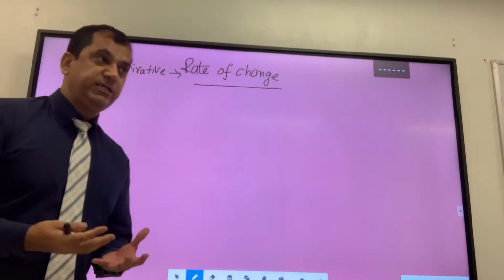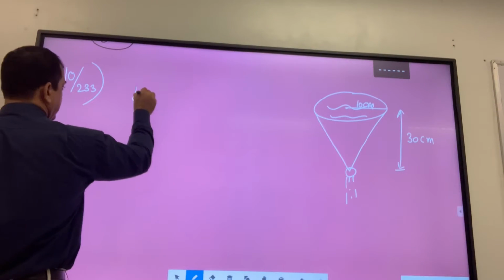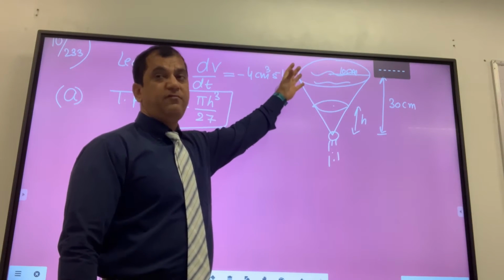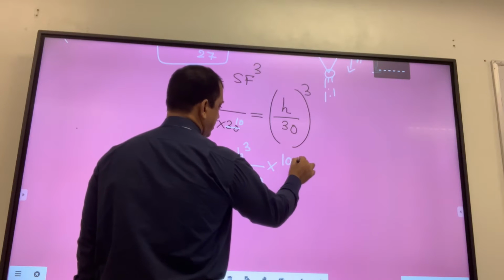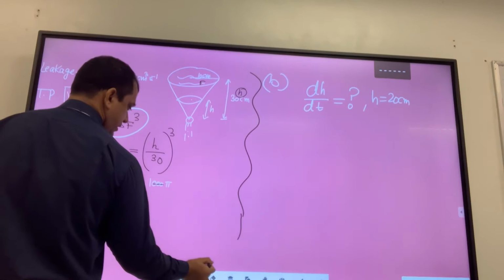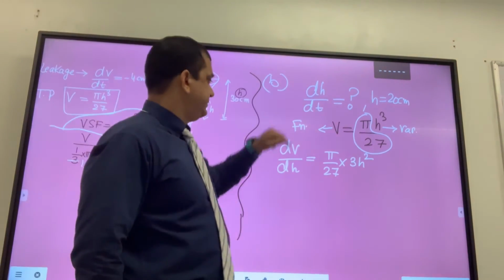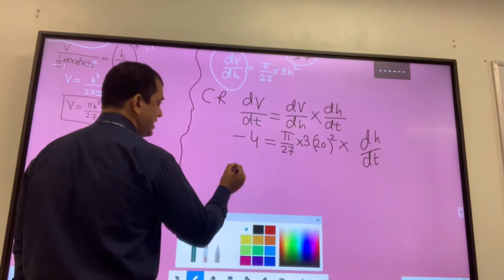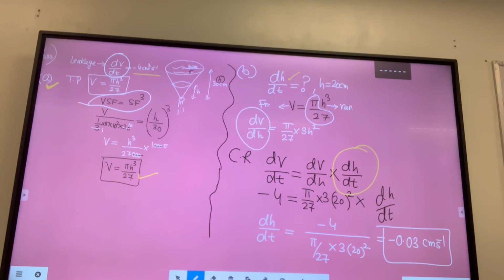Application of derivatives - Rate of Change